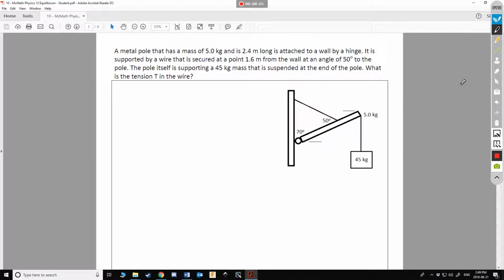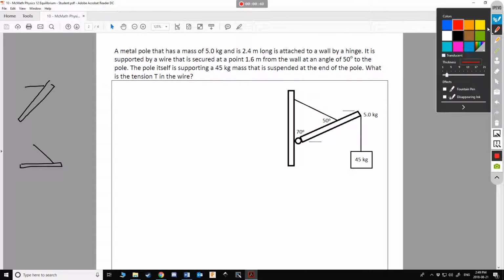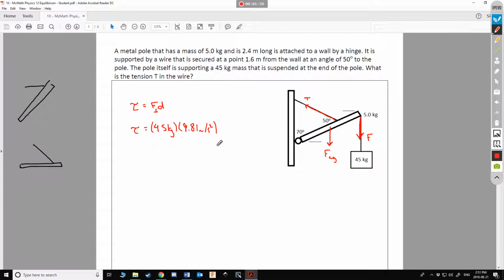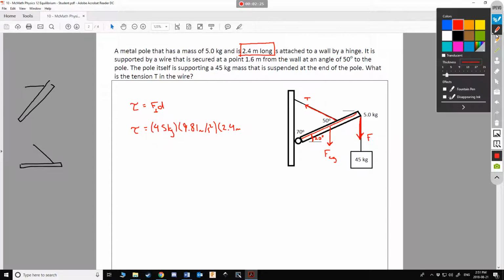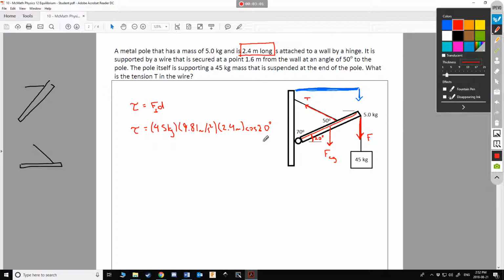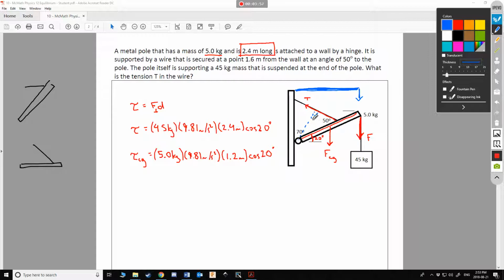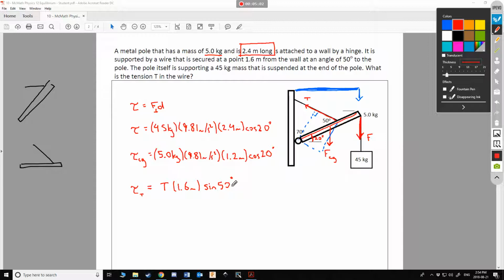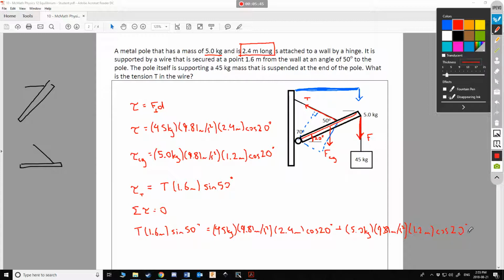U2 Equilibrium 3 Q3